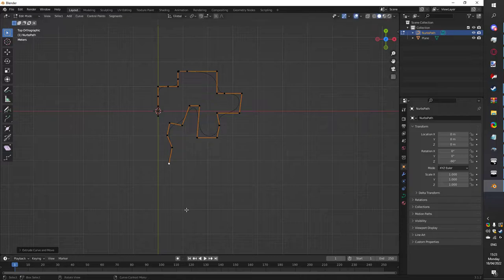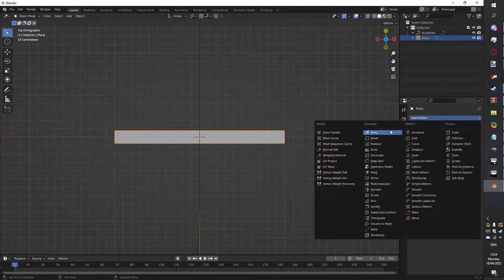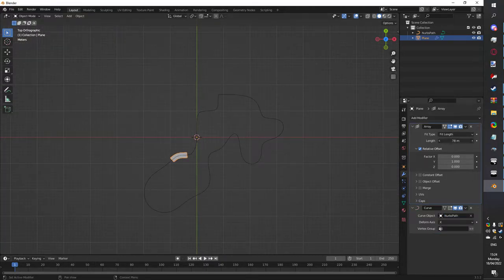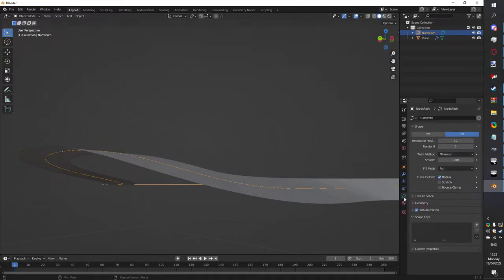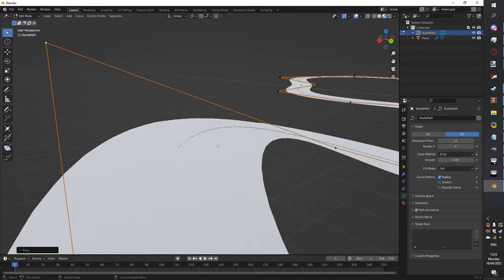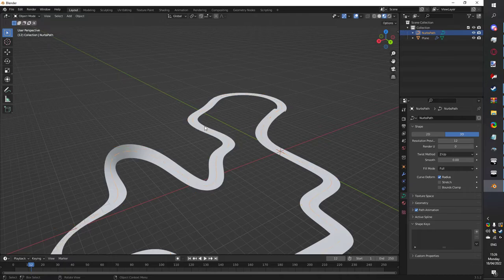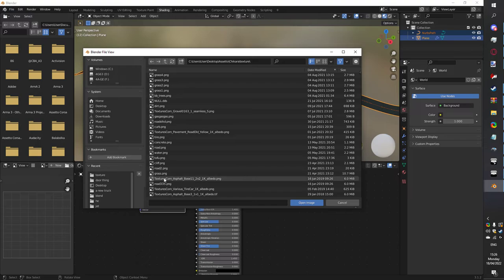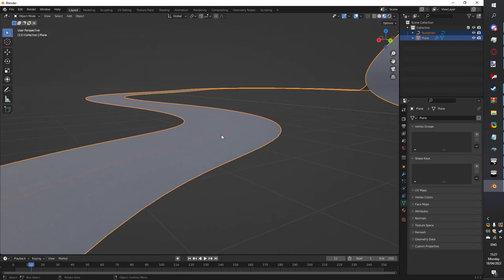how to make a quick road - speedran blender tutorial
fuck you Nvidia

took a small break from arma to record this